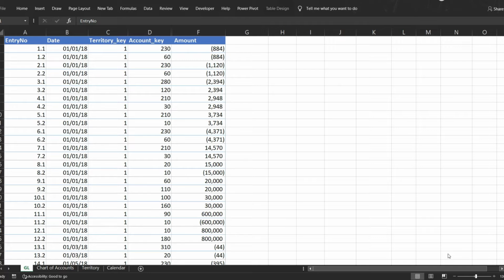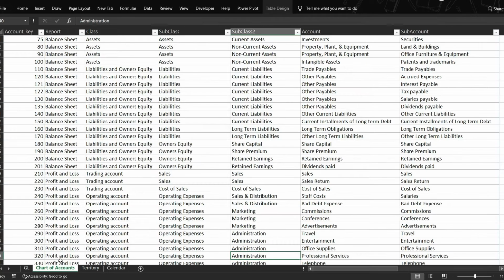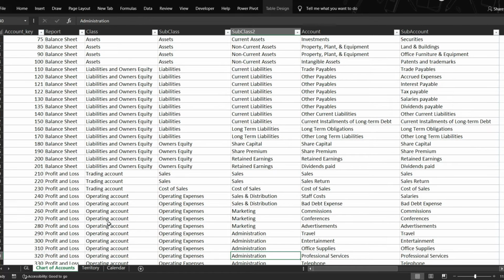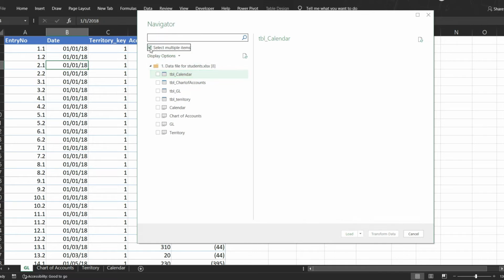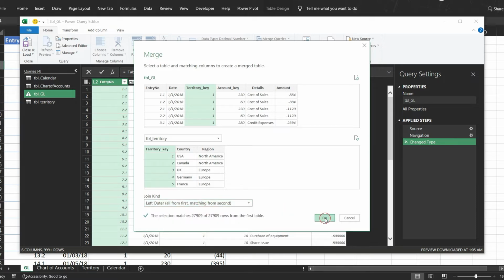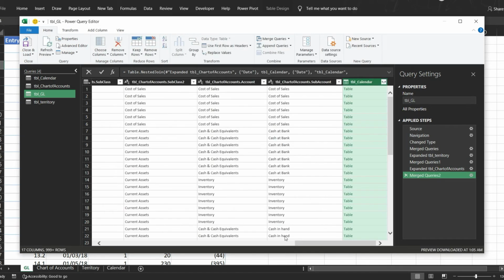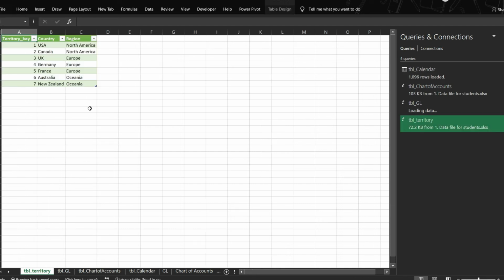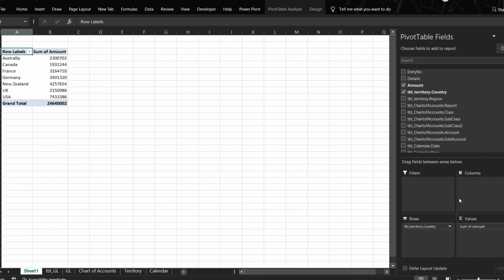Merging database extracted financial data into 1 sheet - Microsoft Excel for Accounting & Finance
Microsoft Excel has hundreds of functions and formulas to store, analyze, and alter data efficiently. However, no one really needs to know all of them to be able to work effectively on Excel.

In this course, you will learn key functions that are required most used by Finance and Accounting users when they are working with their business data. These functions include finding, replacing, sorting, filtering, summarizing, and analyzing data. Additionally, you will also learn how to bring in a particular data against a specific row parameter from other excel sheets.

Who should take this course:
- Accounting students
- Finance students
- Accounting professionals
- Finance professionals
- Entrepreneurs and Business Owners with Finance knowledge
- Investors with Finance knowledge

Why you should learn Excel for Finance and Accounting:

This course will change the way you work and will save your hours otherwise spent on complex calculations. You will be able to calculate the values you need for analysis and decisions just by writing small and easy formulas. The rest of your time can then be spent on tasks that matter!

Prerequisite:

This course expects you to have basic knowledge of Excel, Finance, and Accounting. Let me be more precise on what you should know before starting this course.

Excel:
- Basic navigation and cell formatting
- Basic math functions like plus, minus, multiply and divide
Accounting:
- Concept of depreciation and methods of depreciation
Finance:
- Concept of Time Value of Money
- Present Value and Future Value concept
- Conversion from present value to future value, and from FV to PV
- Concept of Discount factor and Annuity
- Concept and calculation of NPV
- Concept of calculation of IRR

Topics Covered:
- Calculation of depreciation with Excel formulas
- Calculation of PV and FV with Excel formulas
- Calculation of NPV with Excel formulas
- Calculation of IRR with Excel formulas